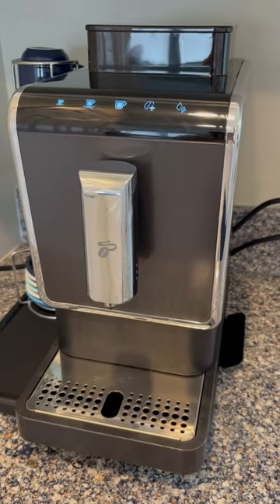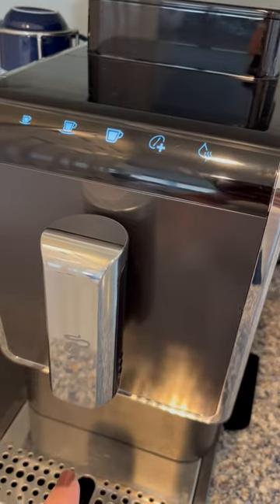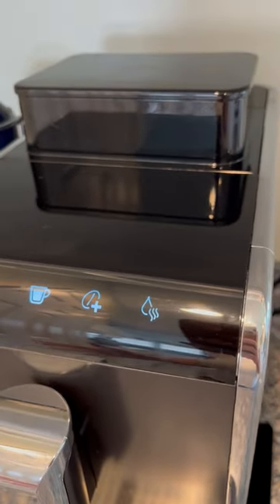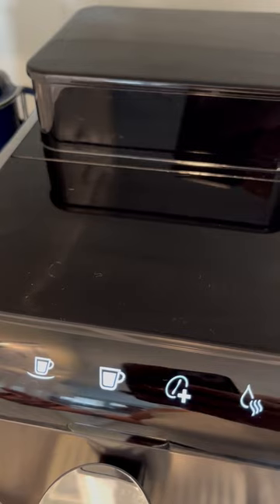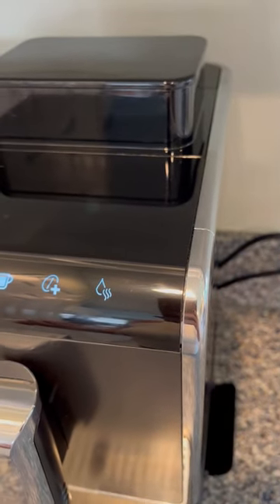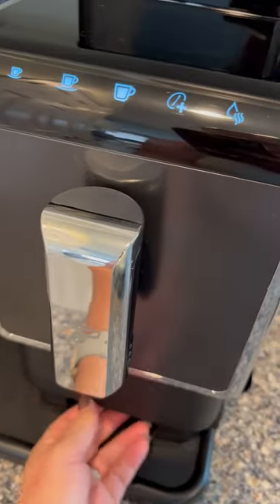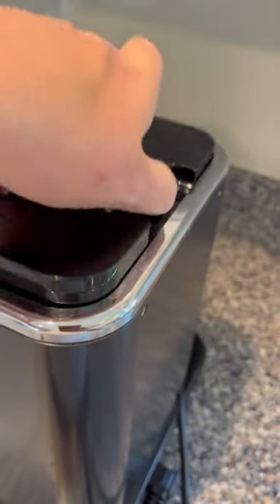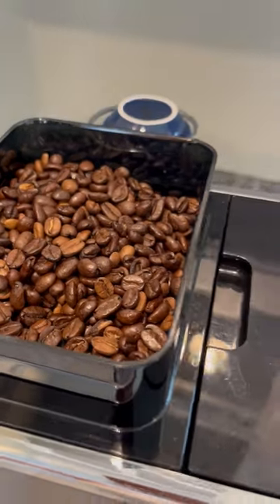Tchibo Coffee Maker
How to use the Tchibo Coffee Maker